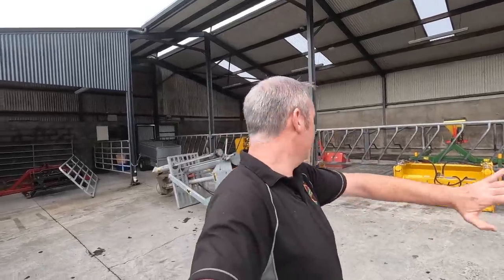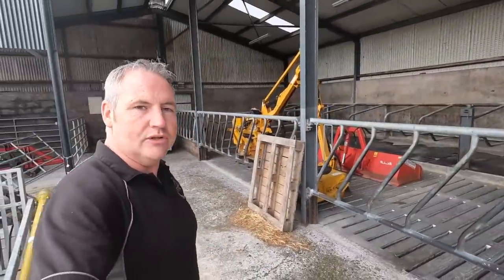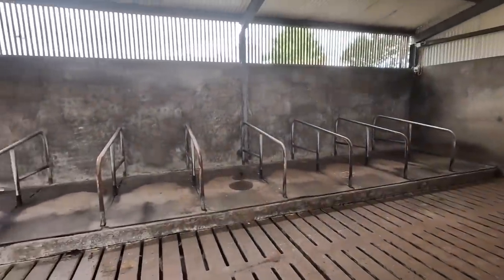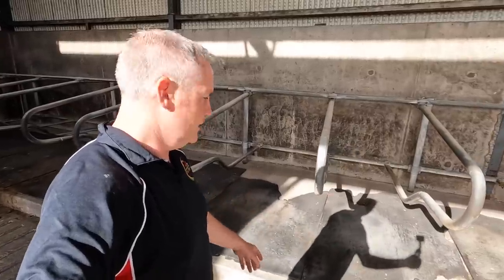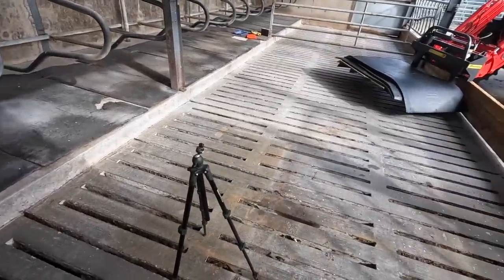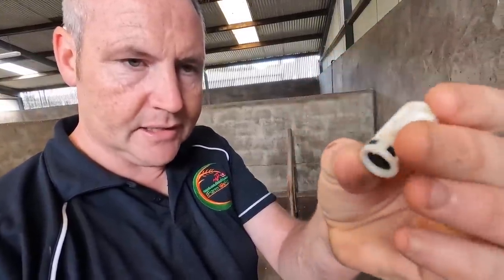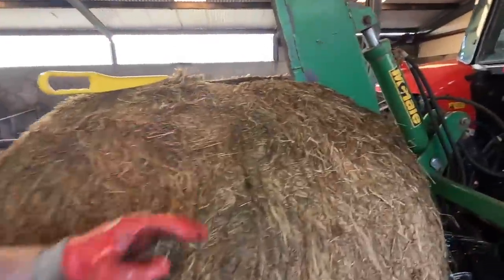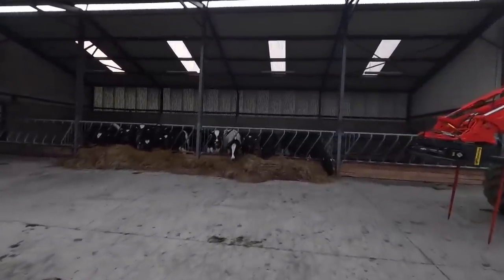AND THE WORK BEGINS! WINTER PREP IN FULL SWING AS THE COWS COME IN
In this video we are preparing our sheds to bring the cows in for winter, as always there's loads to be done

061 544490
moregrass.ie